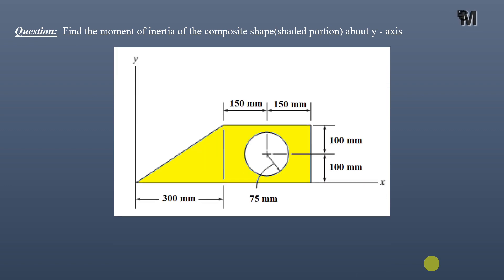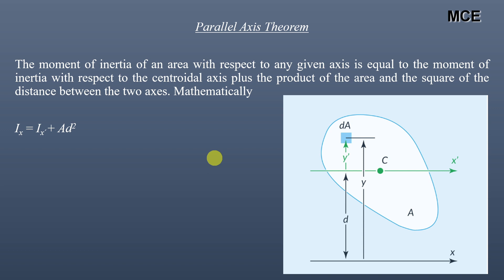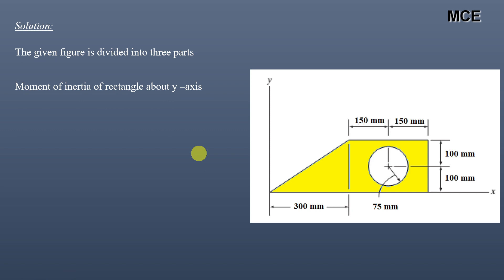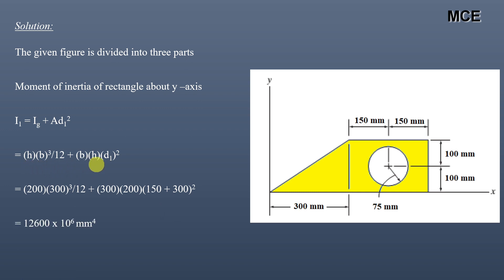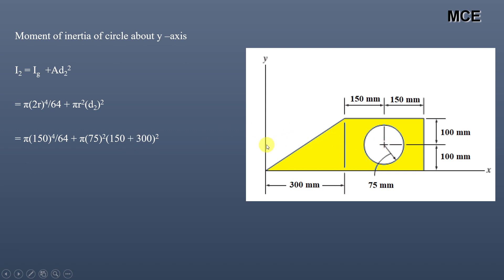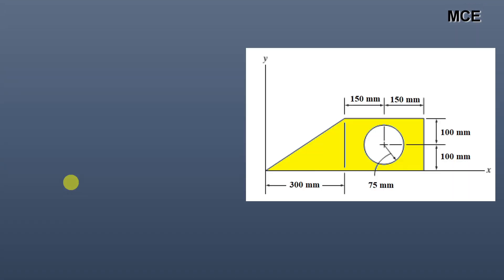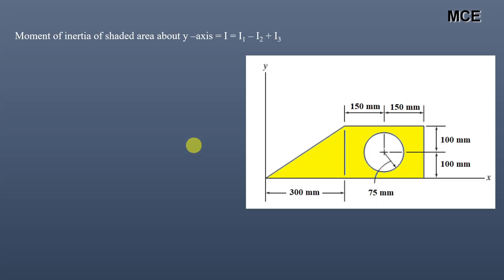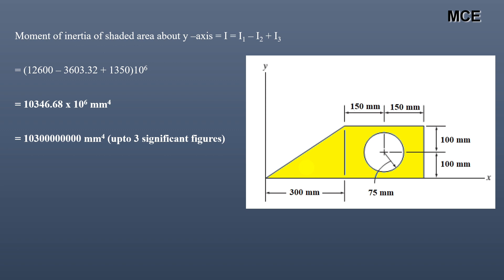Finding Moment of Inertia of Composite Shape About Y Axis| Solved Problem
In this video we will learn how to find moment of inertia of composite shape or section about Y Axis
Question:  Find the moment of inertia of the composite shape(shaded portion) about y - axis